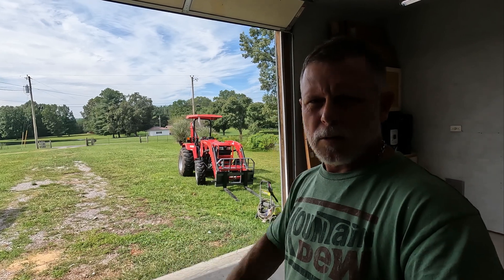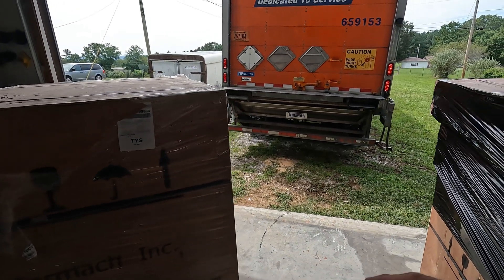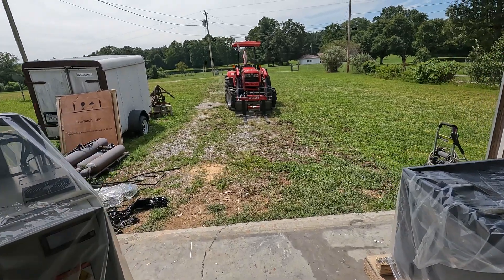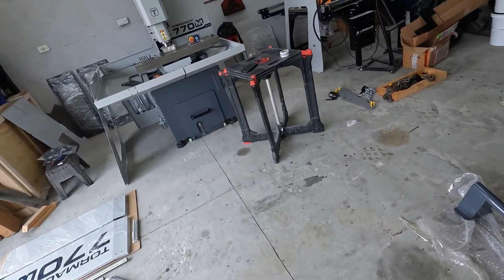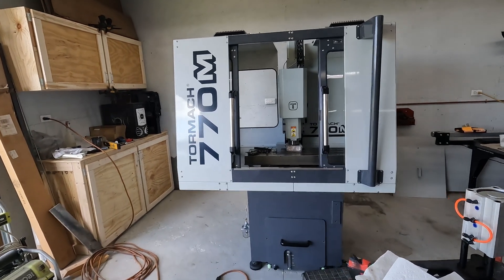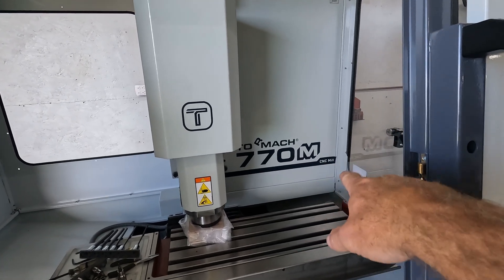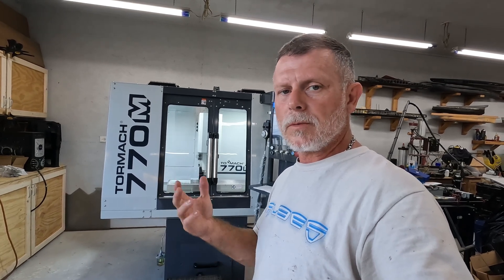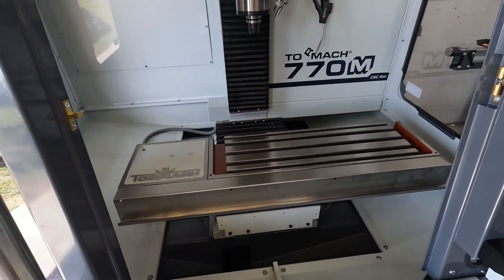Tormach 770M Delivery Day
Welcome!!!  We purchased a New Tormach 770M this video briefly covers shop prep delivery and assembly of our new Tormach 770M CNC machine. to aid in our new adventure.